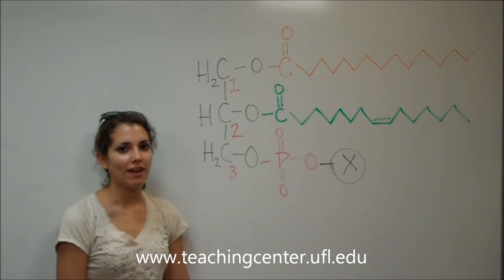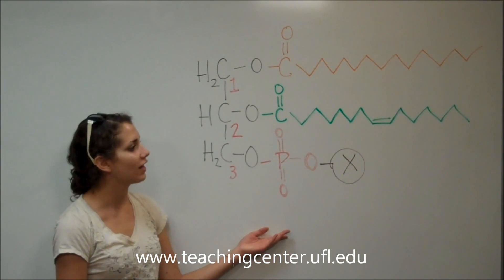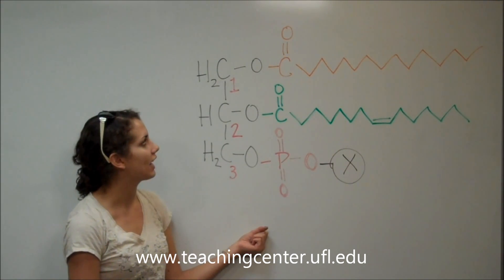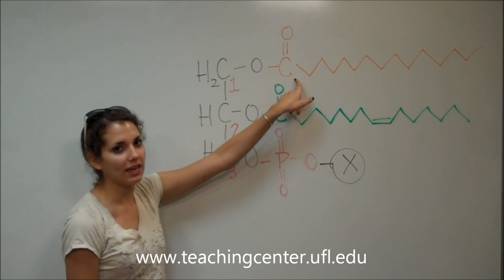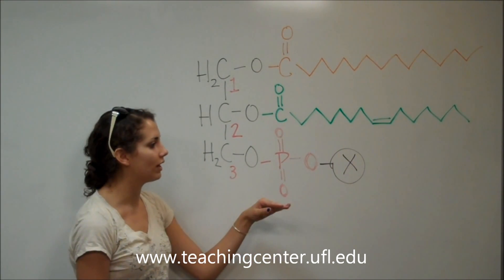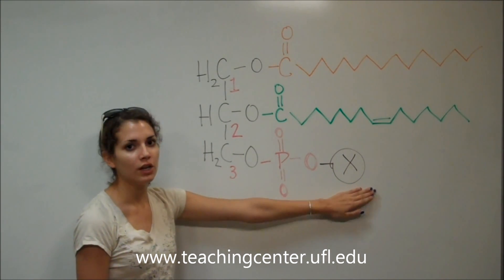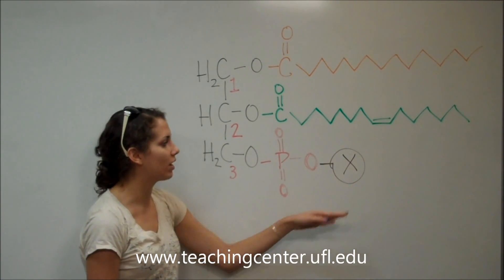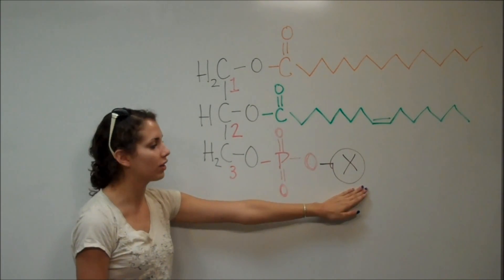Part 2: How many fatty acids are in a triacylglycerol and how...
BCH 4024: Dr. Long Lecture 15 Review Questions - Exam 2